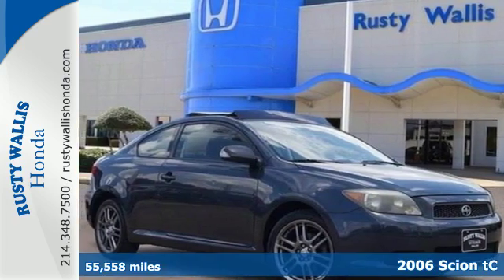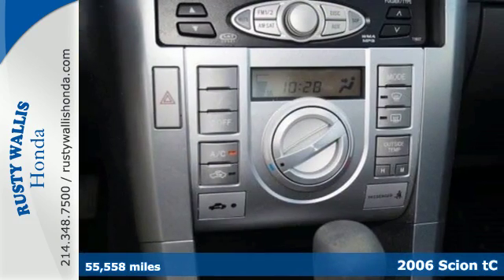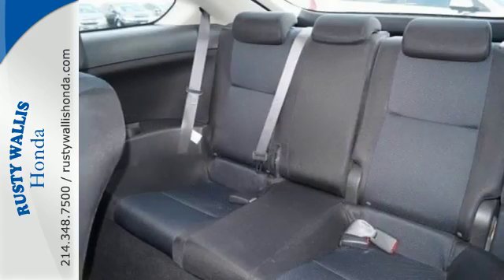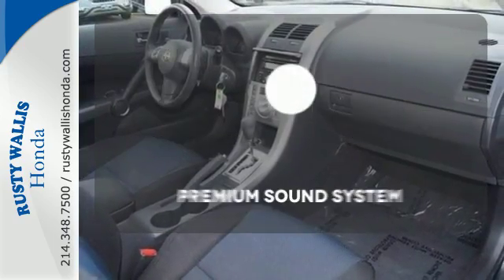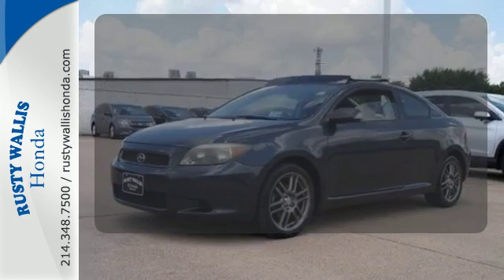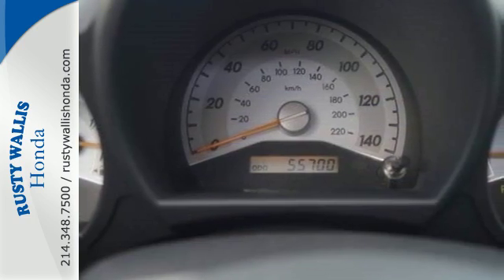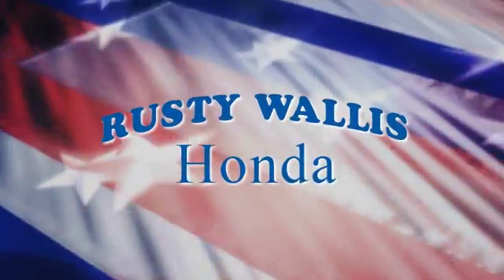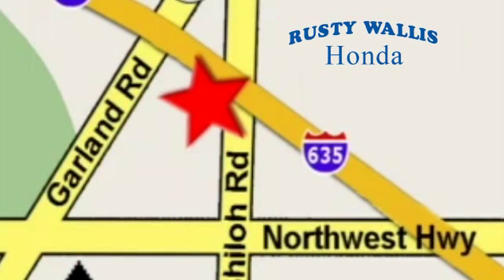2006 Scion tC Dallas TX Fort Worth, TX 161590A - SOLD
Year: 2006
Make: Scion
Model: tC
Trim: SE
Engine: 4 Cyl - 2.4L
Transmission: Automatic
Color: Flint Mica
Interior: Dark Charcoal
Mileage: 55558
Stock #: 161590A
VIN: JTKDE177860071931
2D Coupe, 2.4L 4-Cylinder DOHC VVT-i 16V, FWD, Flint Mica, Dark Charcoal Alcantara Cloth Seat, Sunroof/Moonroof, Polished Alloy Wheels, Clean History Report, Local Trade, Like New, Passed Dealer Inspection, Vehicle Detailed, and Recent Oil Change. 17" Alloy Wheels, 4-Wheel Disc Brakes, 6 Speakers, ABS brakes, Air Conditioning, Brake assist, Dual front impact airbags, Four wheel independent suspension, Panic alarm, Pioneer AM/FM Stereo w/CD Player Changer, Power door mirrors, Power windows, Remote keyless entry, Speed control, Steering wheel mounted audio controls, Tachometer, and Turn signal indicator mirrors. brbrTired of the same ho-hum drive? Well change up things with this terrific-looking 2006 Scion tC. When H2O starts showing up in the weather forecast, the FWD power delivery will help keep you in control of things. J.D. Power and Associates gave the 2006 tC 4.5 out of 5 Power Circles for Overall Performance and Design. brbr8 Time Presidents Award winner,the most of any Metroplex Honda dealer.Customer service,integrity and character is where we proudly hang our hat. Stop in and give us the chance to impress. Remember, Every Honda purchased at Rusty Wallis Honda comes with a maintenance program that includes your first two oil changes free!

Address:
12277 Shiloh Road